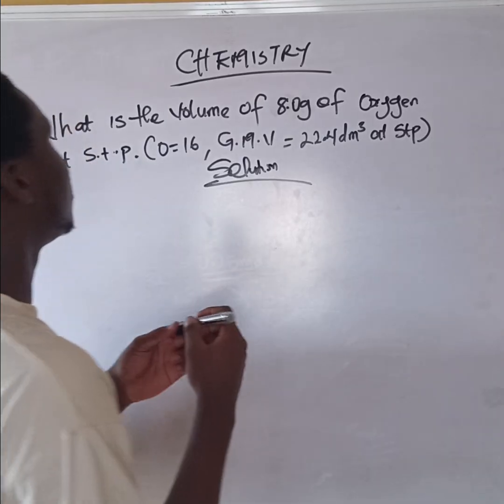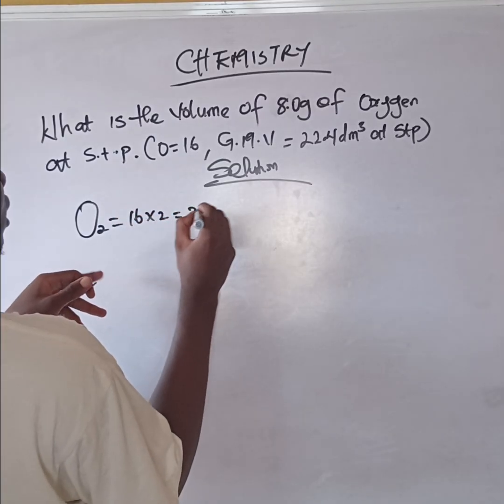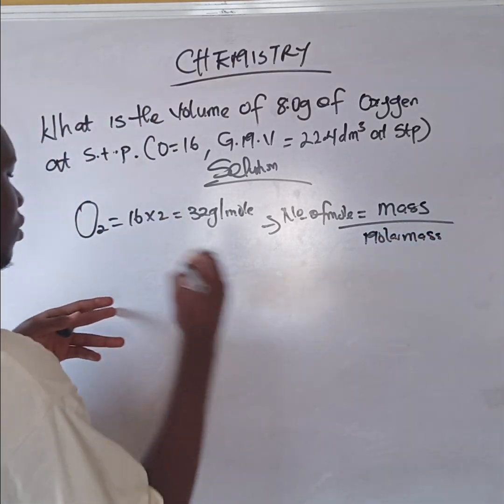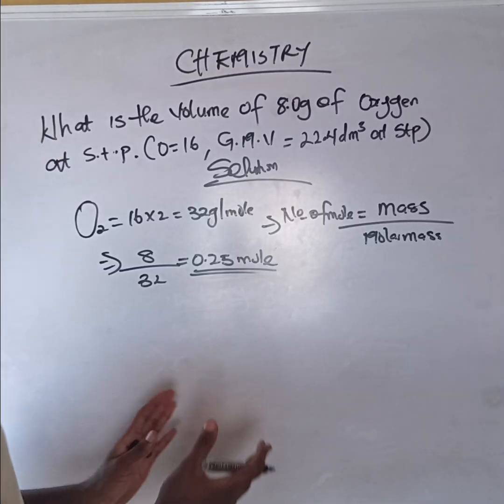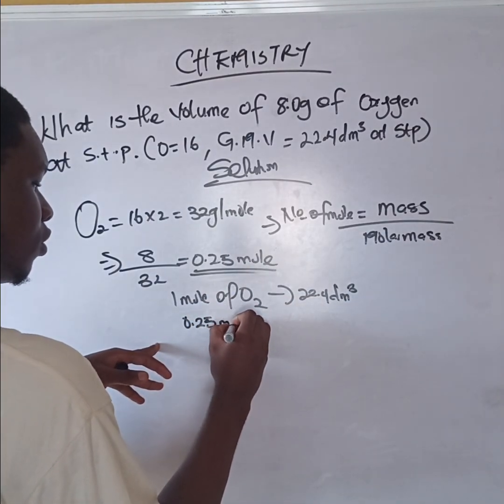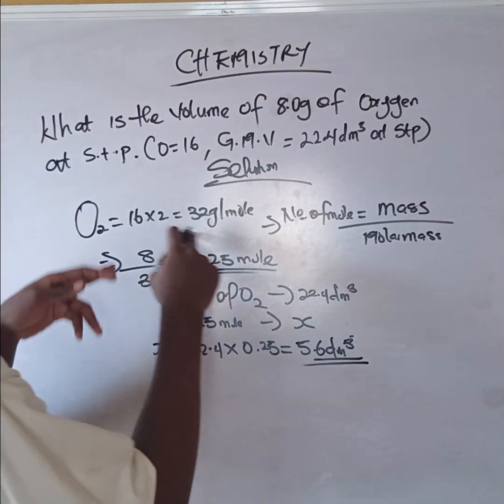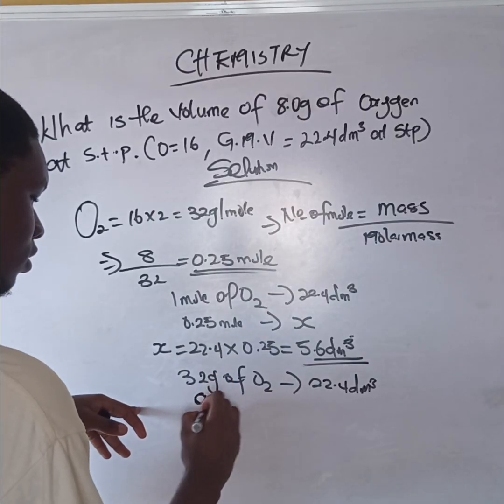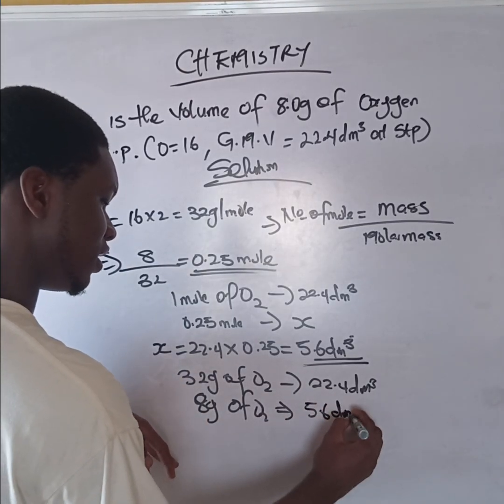99% of Students Forget This Chemistry Formula! 😱🧪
Can you calculate the volume of 8.0g of oxygen at S.T.P?

Given:
O = 16
G.M.V = 22.4 dm³ at S.T.P

This question frequently appears in WAEC, NECO, and JAMB examinations, yet many students struggle with it.

In this quick tutorial, Tutor John The Scientist explains the easiest method for solving gas volume questions using molar relationships and the molar gas volume concept.

⏸ Pause the video and attempt it first!